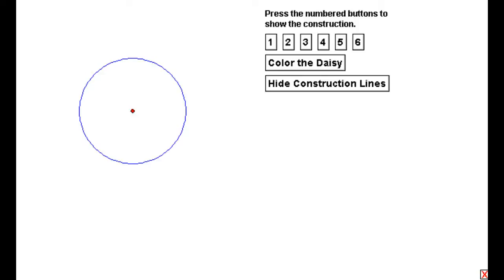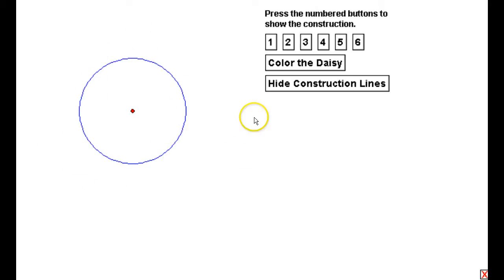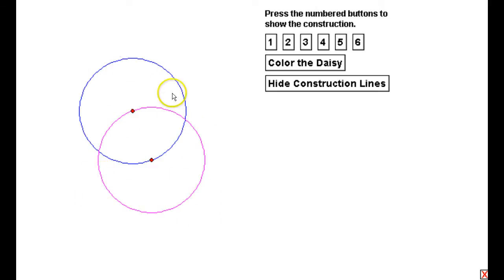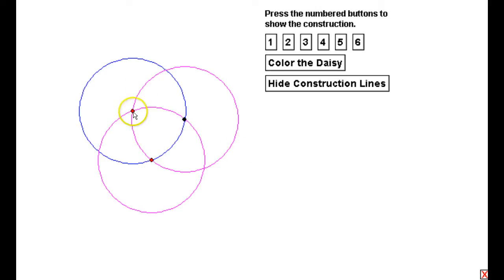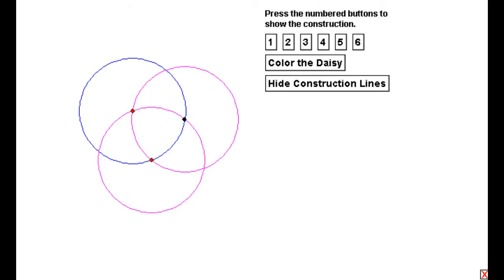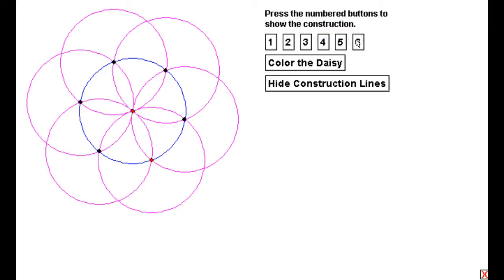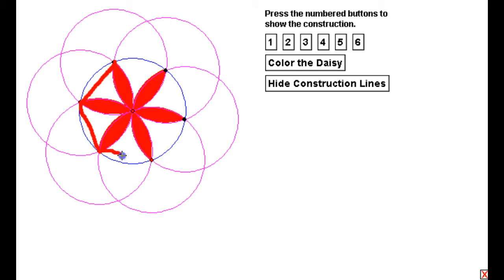Daisy Designs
Creating a Daisy Design using a compass or on online design tool.